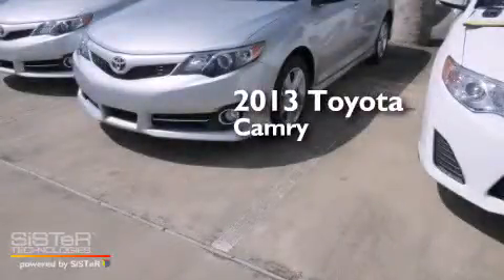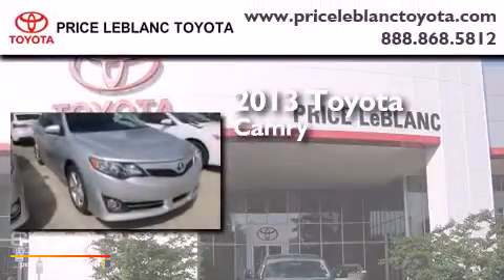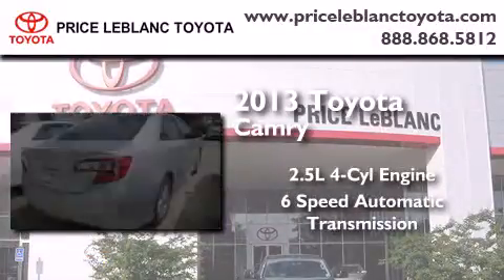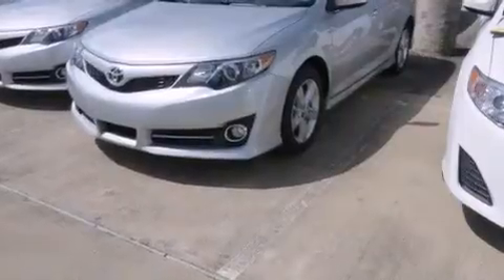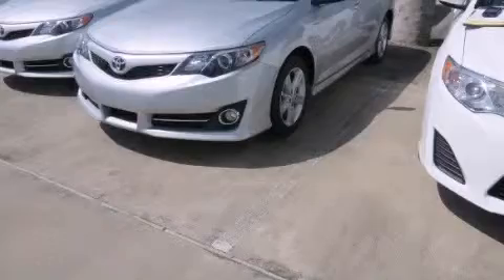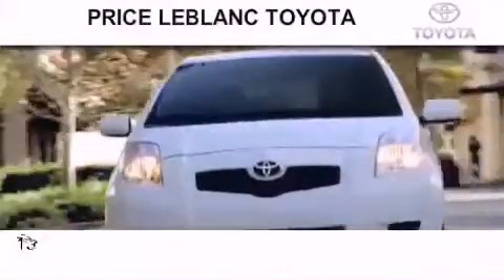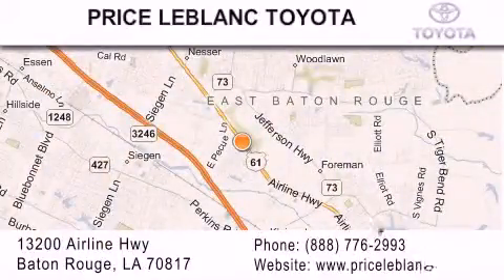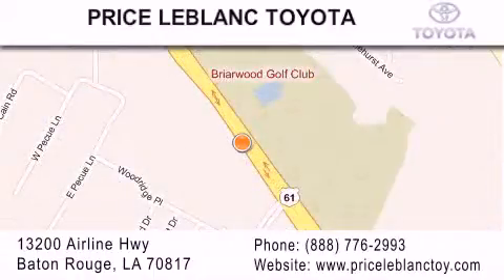2013 Toyota Camry Gonzales LA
Year : 2013
 Make : Toyota
 Model : Camry
 Engine : Gas I4 2.5L/152
 Trans . : Automatic
 Exterior : Classic Silver Metallic

 Interior : Black.
 Stock : 722587